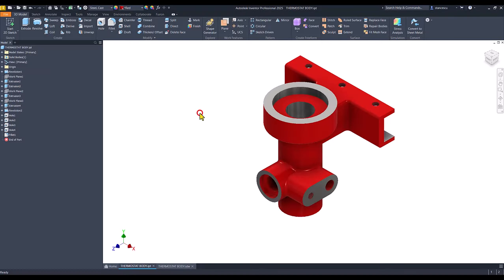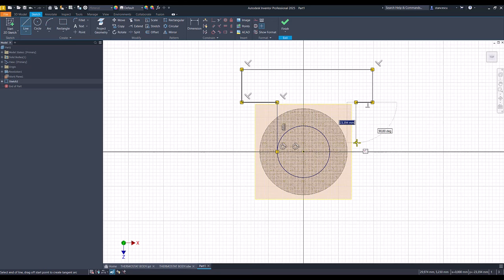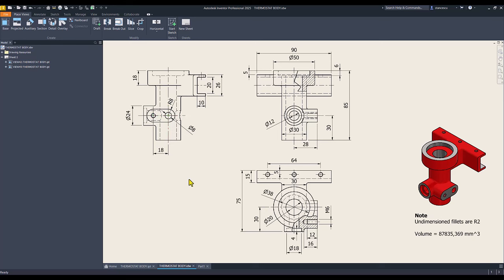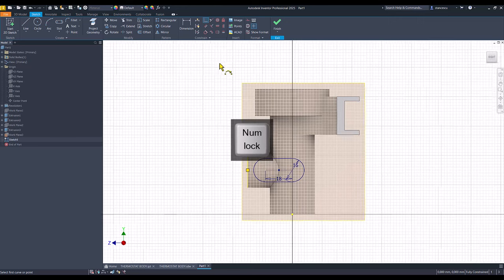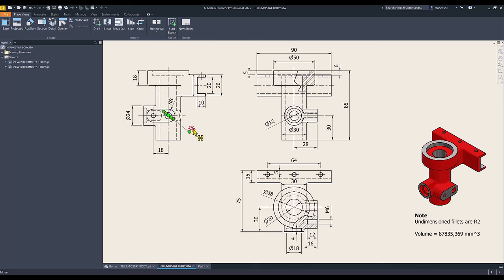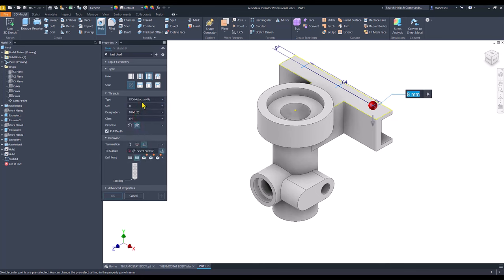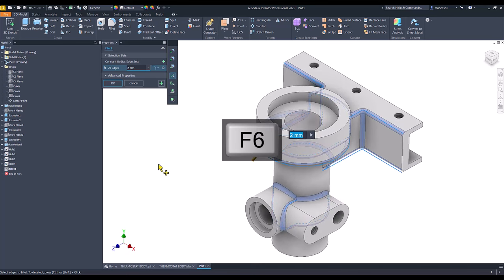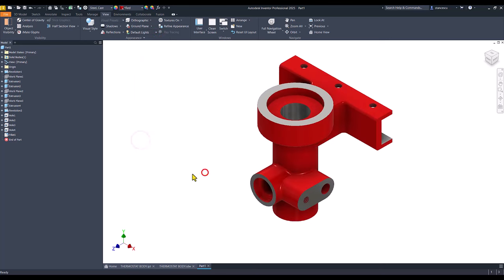Tutorial Inventor - 438 THERMOSTAT BODY